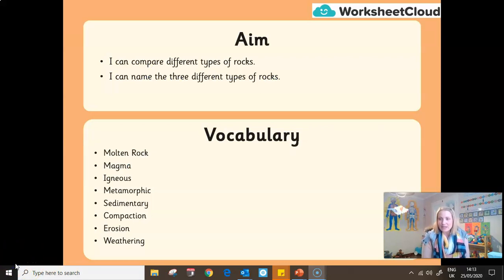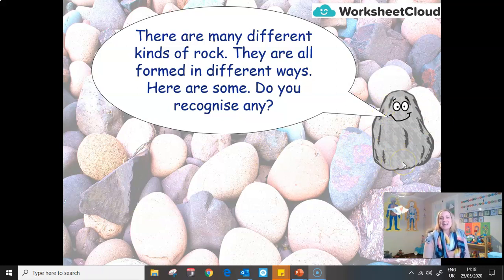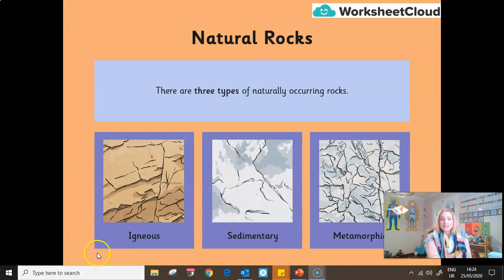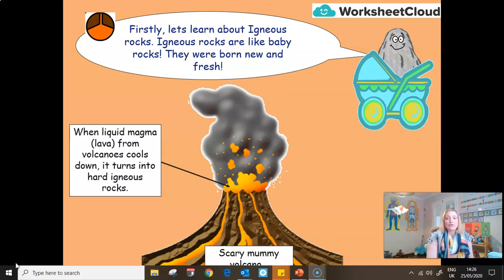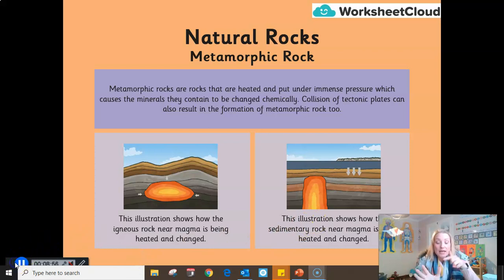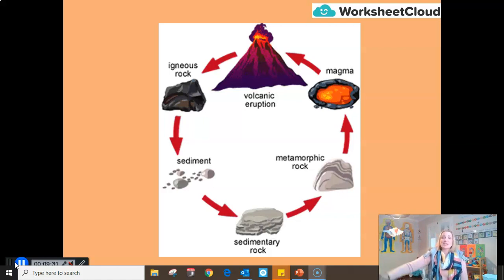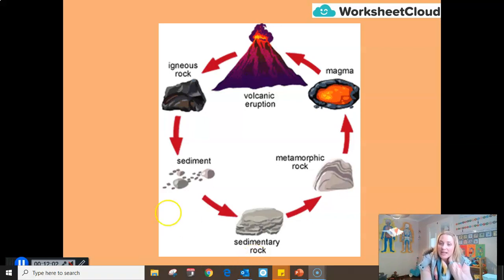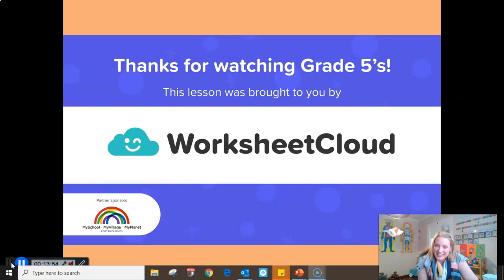Grade 5 - Natural Sciences - Rock Cycle / WorksheetCloud Video Lesson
In this Grade 5 Natural Science video lesson we will be teaching you about Rock Cycle.